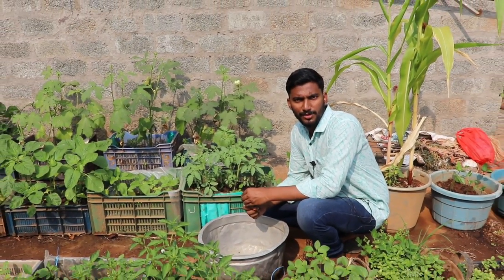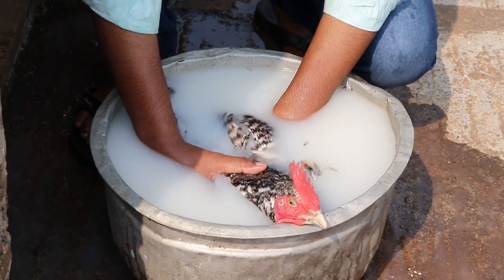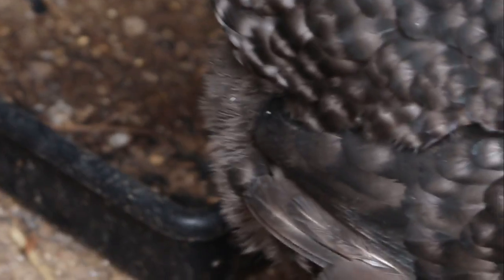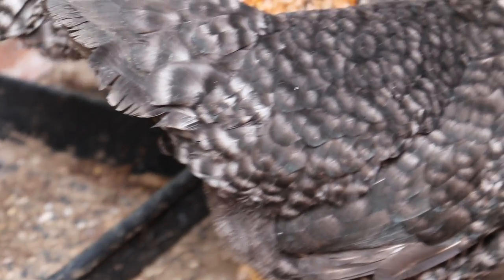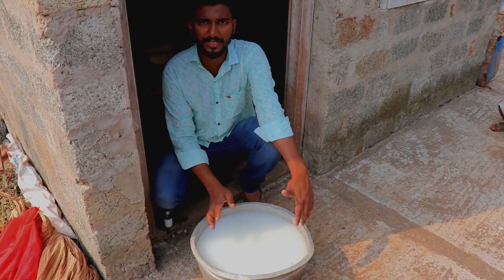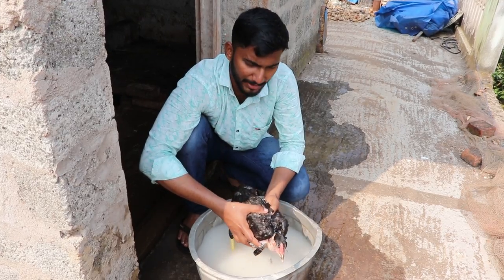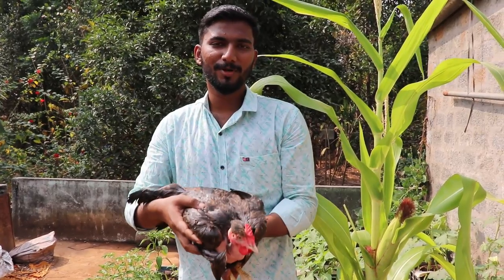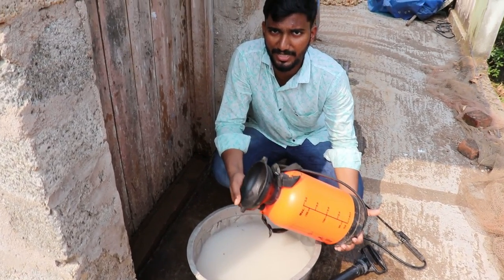കോഴിപ്പേനിനെ തുരത്താൻ ഉള്ള വഴികൾ live demonstration of kozhipen തുരത്തൽ| agri tech farming malayalam